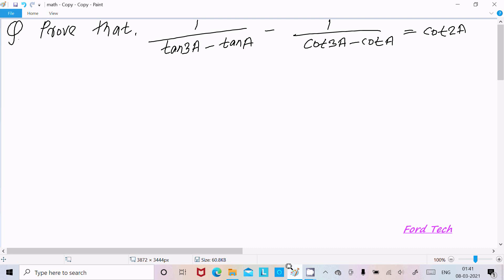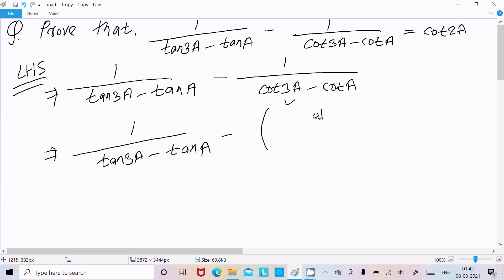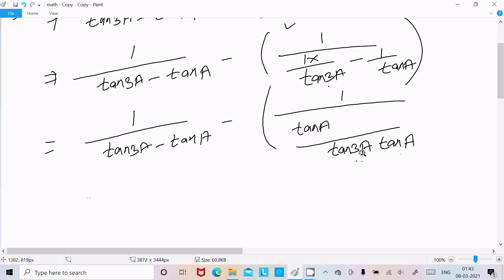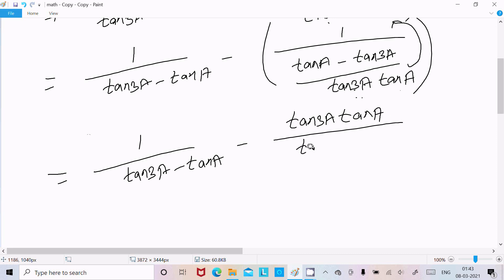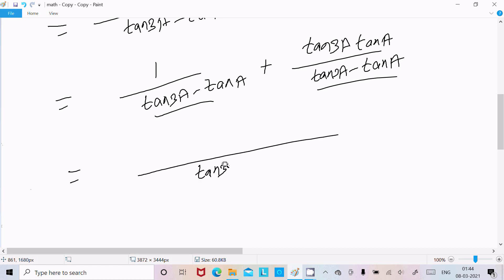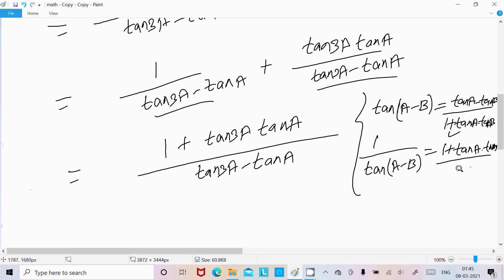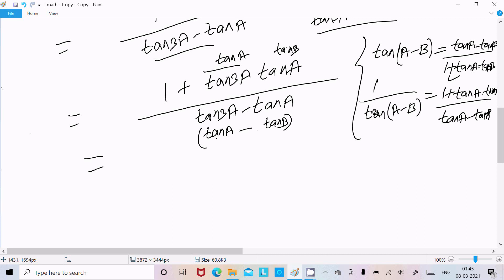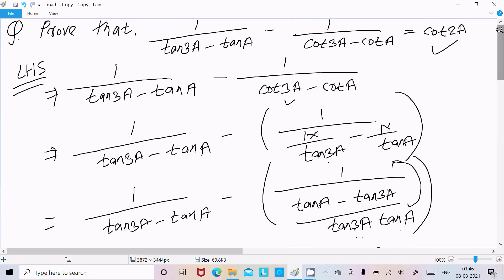Prove that 1/(tan3A-tana)-1/(cot3A-cotA) = cot2A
(1 / tan3A - tanA) - (1 / cot3A - cotA) = cot2A

1/tan3A-tanA-1/cot3A-cotA=cot2A​